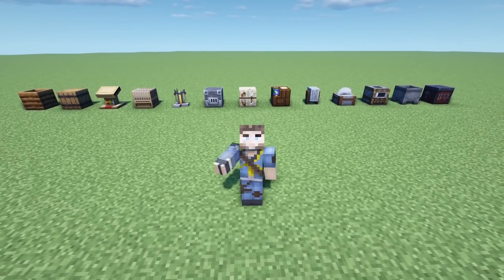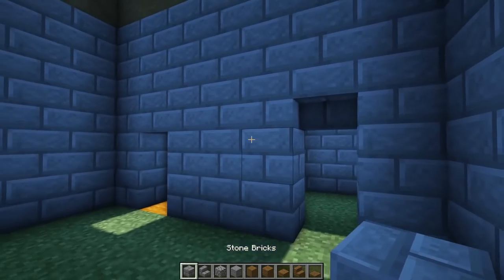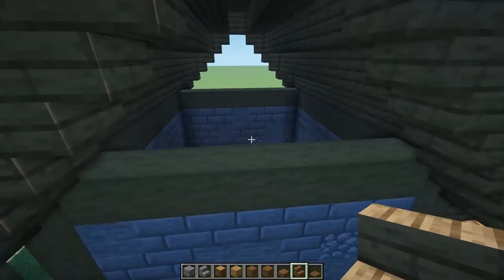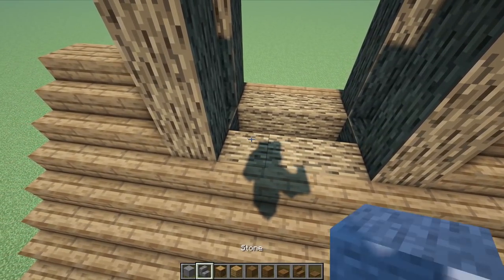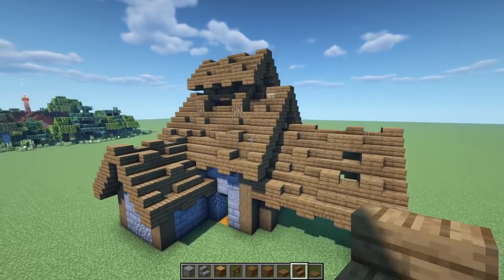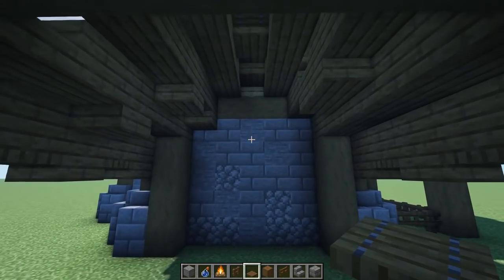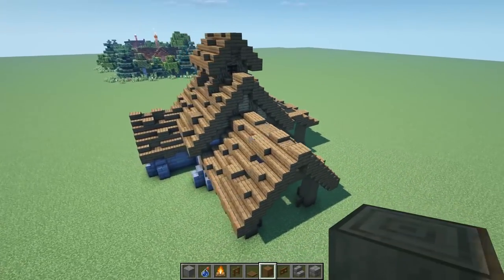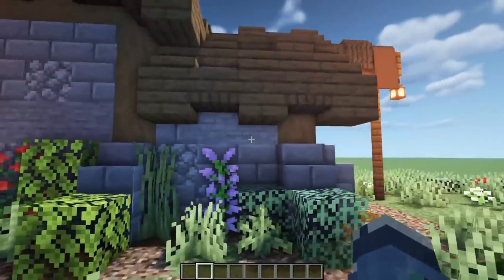Minecraft Villager Houses - THE LEATHERWORKER!!! - [Minecraft Tutorial]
In today's episode of Village Profession House Tutorials we're going to be building up our Leather Worker House!!!

Welcome to a brand new mini series on the channel!!! We're going to be making block for block tutorials on Minecraft Villager Profession Houses!!!

This first run will be specific to the plains biome village!!!

These are the Minecraft 1.14 Villager Professions that will get a build specific to their profession!!!

➜ Farmer: Composter
➜ Armorer: Blast Furnace
➜ Butcher: Smoker
➜ Cartographer: Cartography Table
➜ Cleric: Brewing stand
➜ Fisherman: Barrel
➜ Fletcher: Fletching Table
➜ Leatherworker: Cauldron
➜ Librarian: Lectern
➜ Mason: Stonecutter
➜ Shepherd: Loom
➜ Toolsmith: Smithing Table
➜ Weaponsmith: Grindstone

🎬 Intro Clip